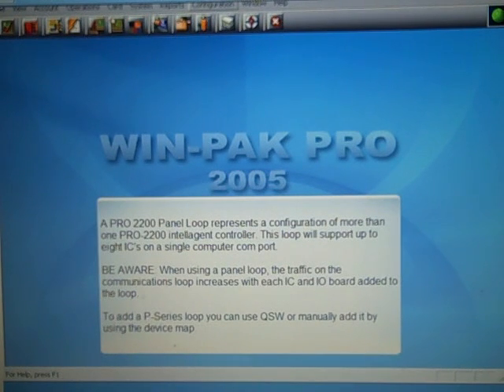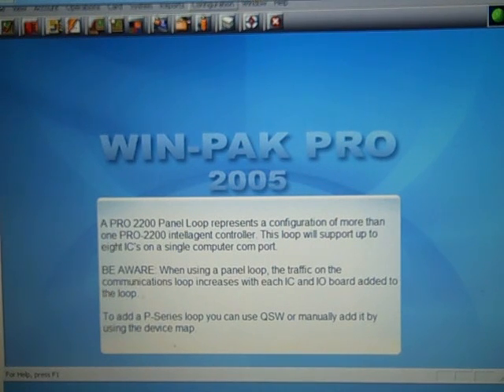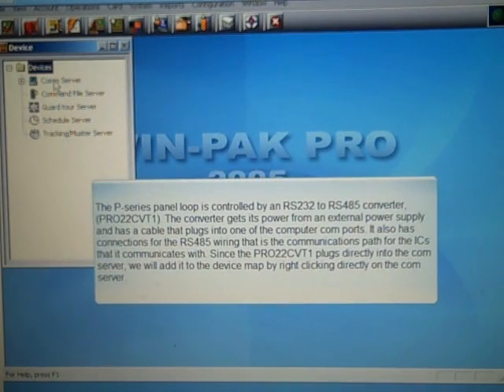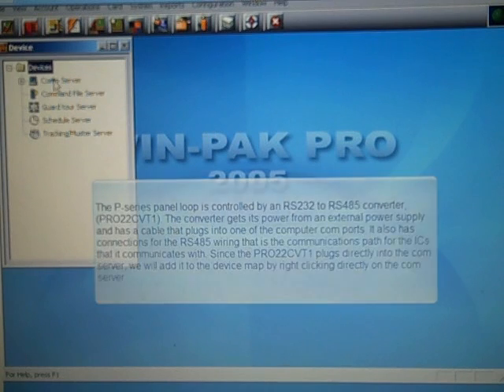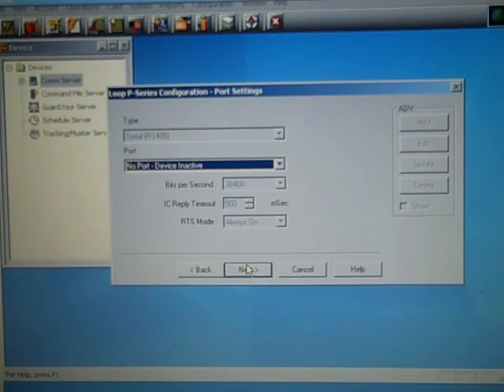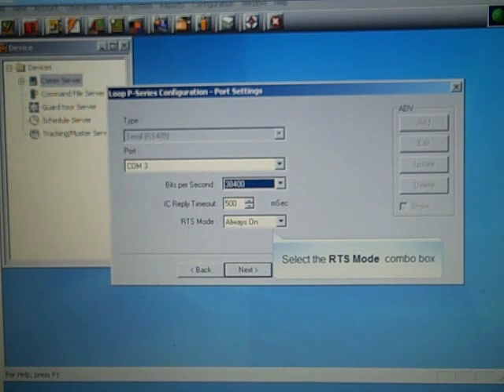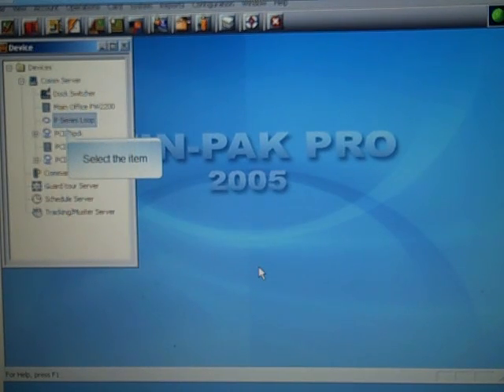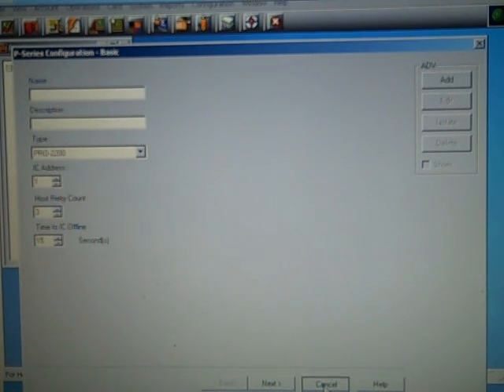Win-Pak Pro Access Control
P- Series Loop
Adding and Configuring